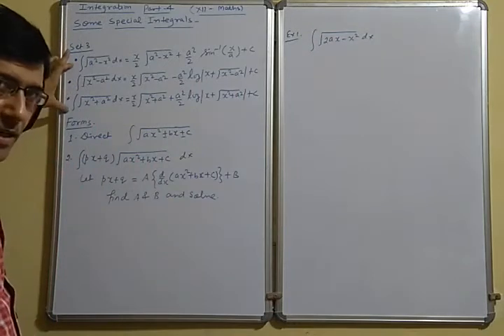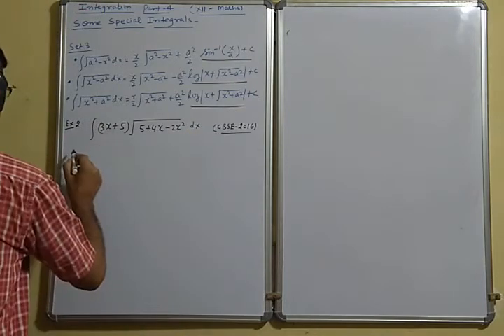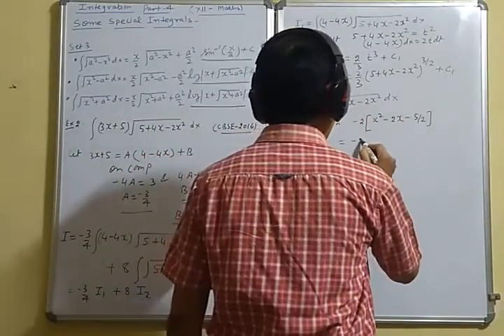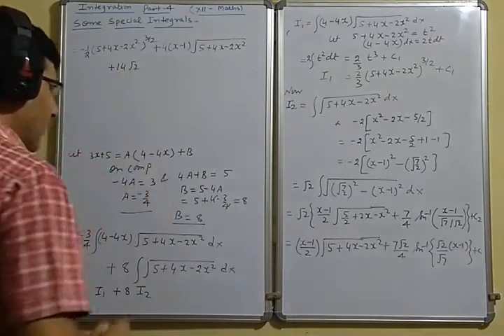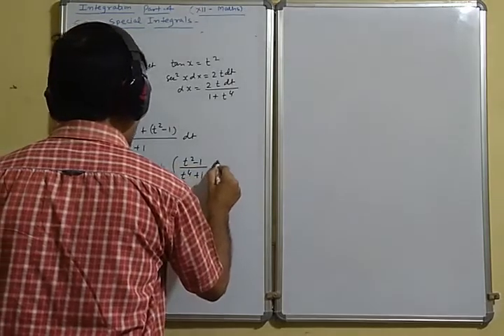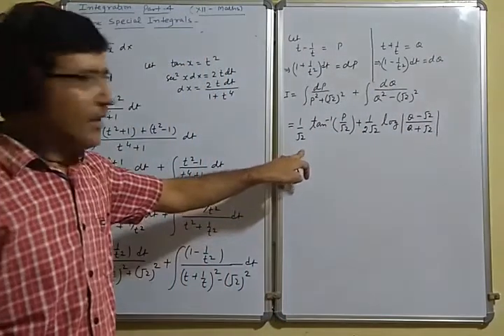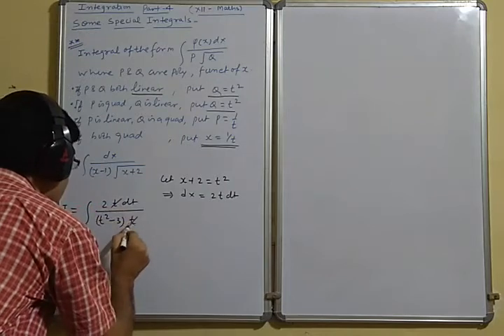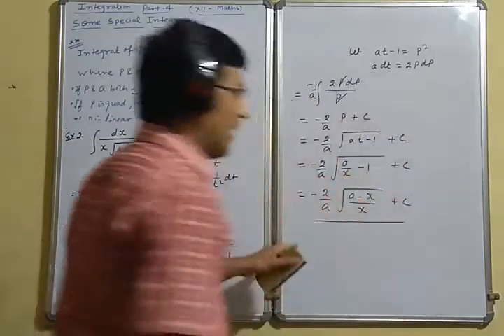Integration Class-XII Maths Part-4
👆👆See this video to learn integrals.

Some Special Integration.